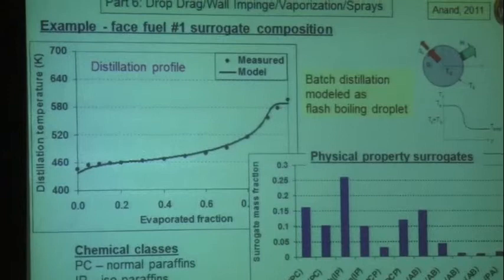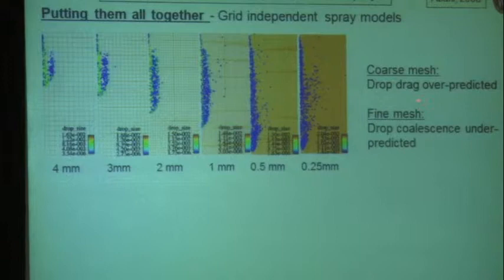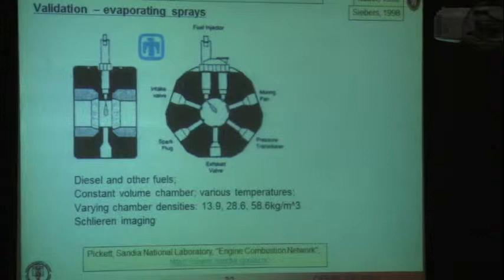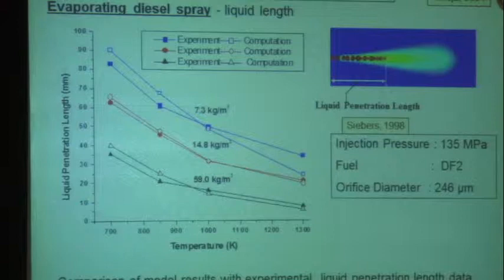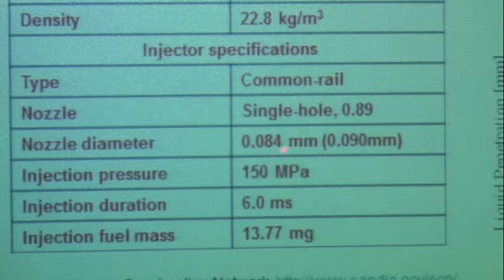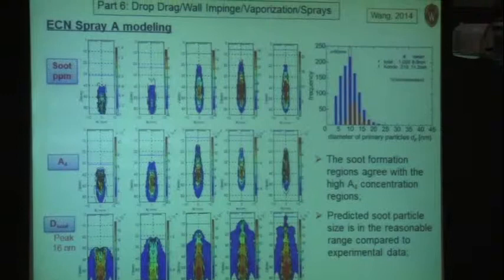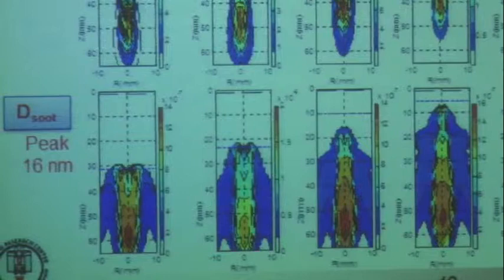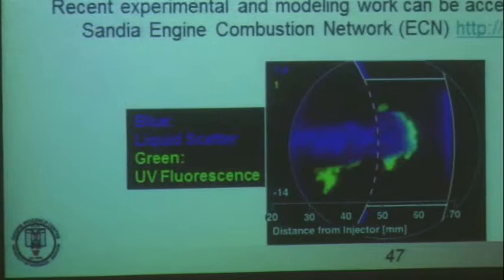Reciprocating Engines, Reitz, Day 3, Part 3